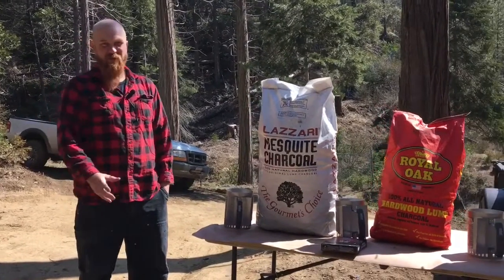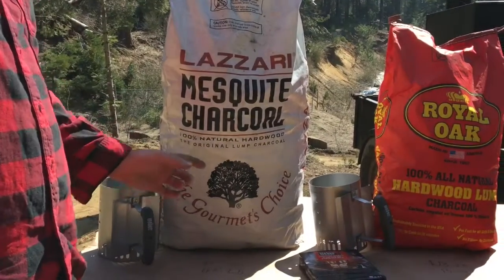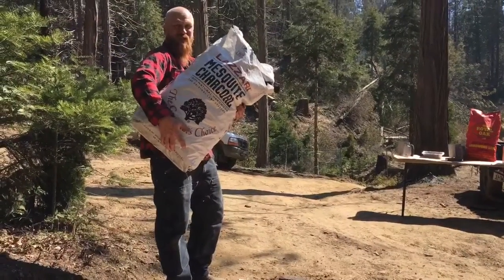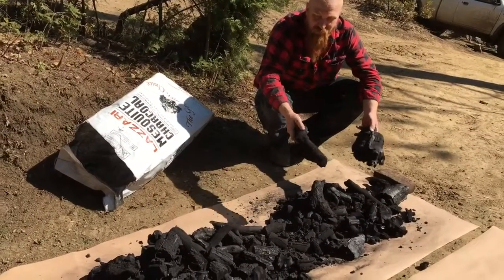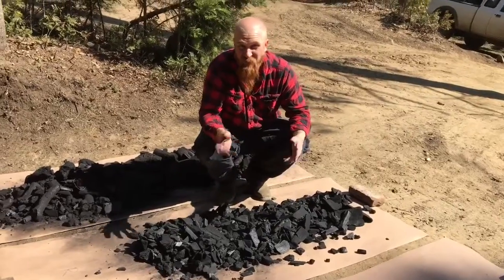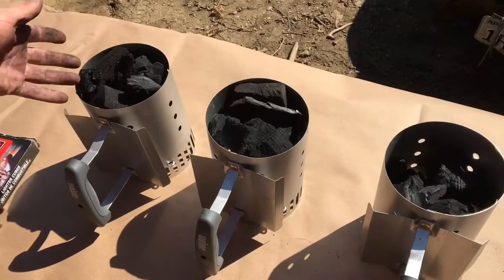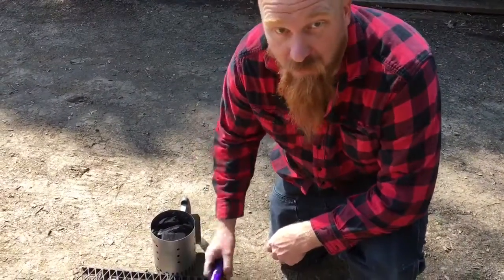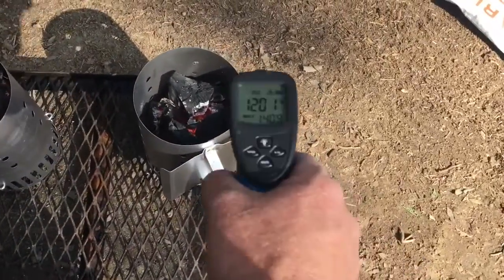3 Way Lump Charcoal Comparison.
A head to head test of my three go to brands of charcoal that I use all the time. I have been wanting to see how much bang for my buck I get with each one of these. I was surprised by the results. Sorry, some of the shots that I took myself aren’t great (holding the camera wrong and stuff) the editing could be better and it’s a bit long. I’m still new to the whole video making thing so please bear with me.